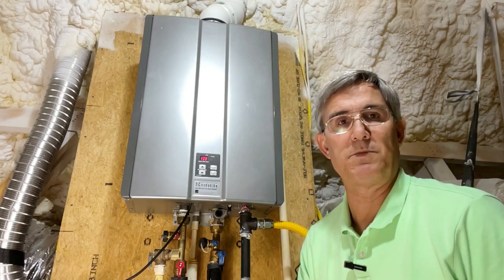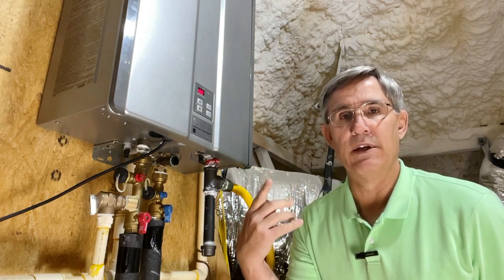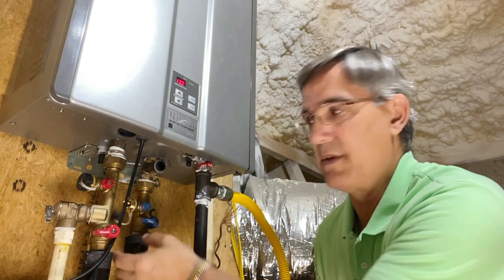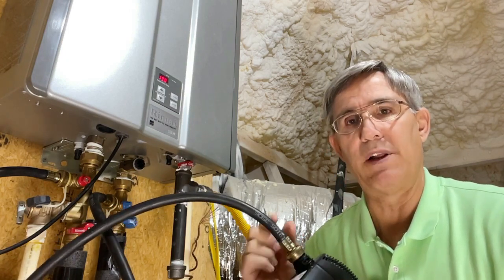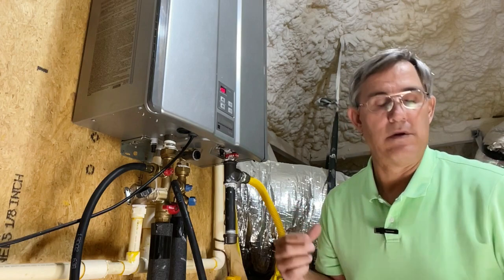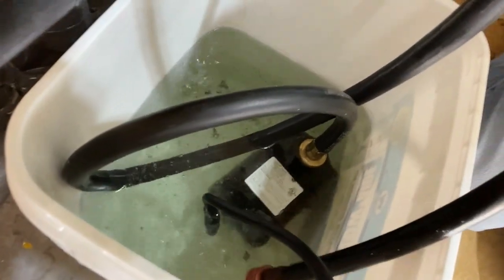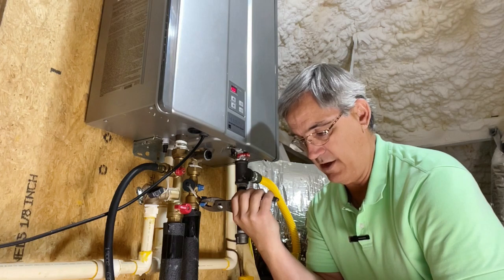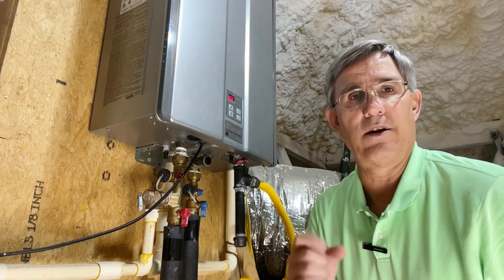Flushing a Tankless Water Heater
More folks are upgrading to gas tankless water heaters.  I have one up in my attic so I thought I'd show you what it takes to clean one out from time to time.